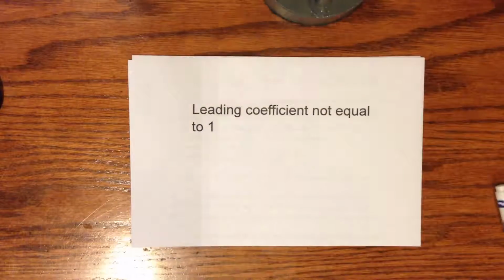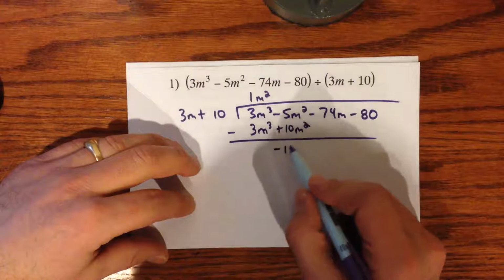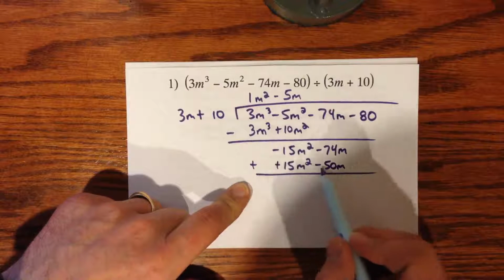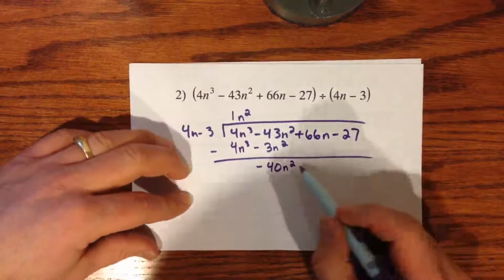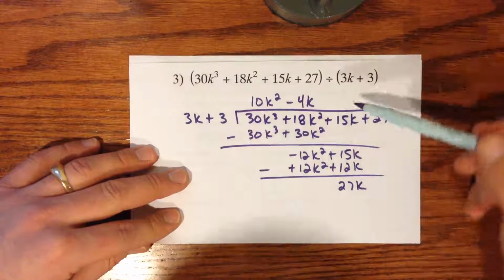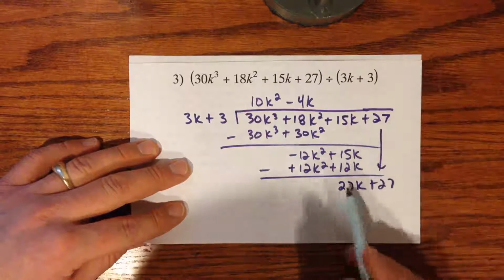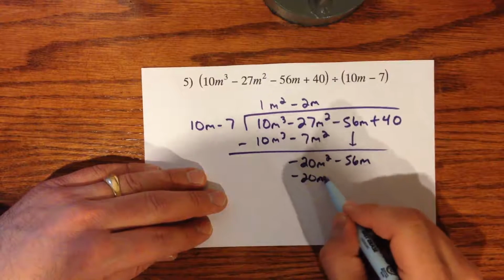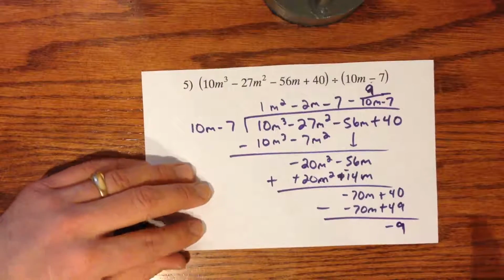Long Division of Polynomials (leading coefficient not equal to one)